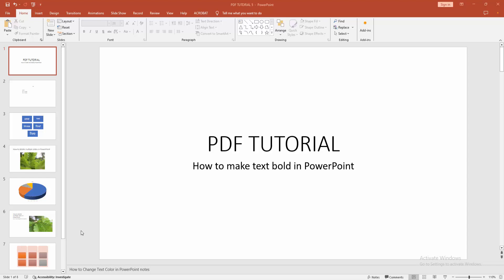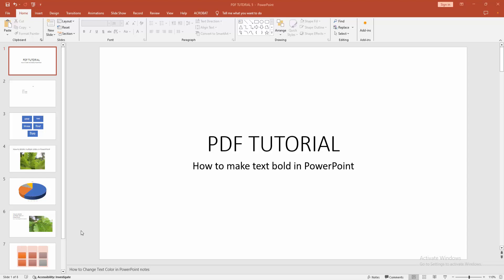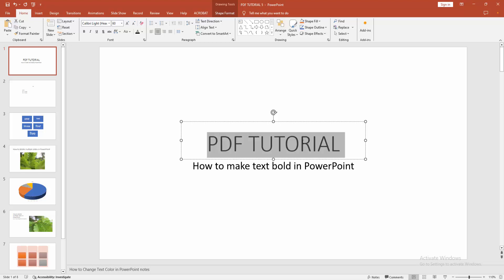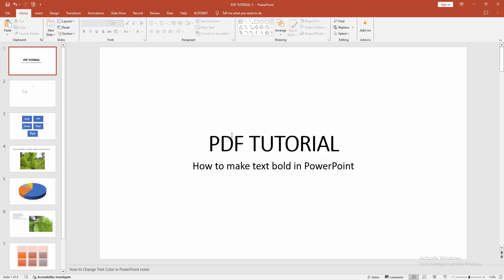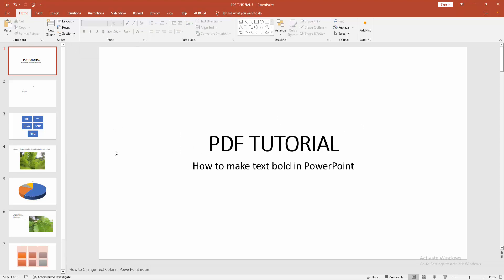How to make text bold in PowerPoint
Assalamu Walaikum,
In this video I will show you, How to make text bold in PowerPoint.  Let's get started.